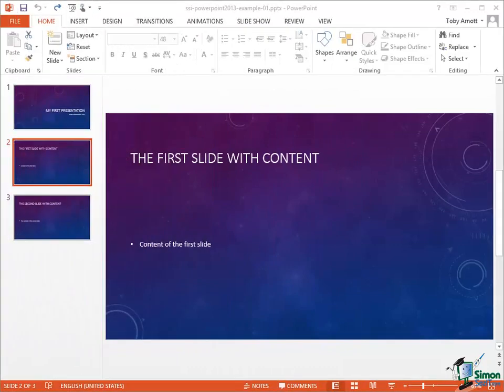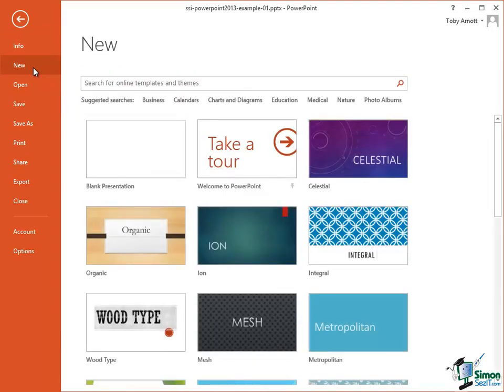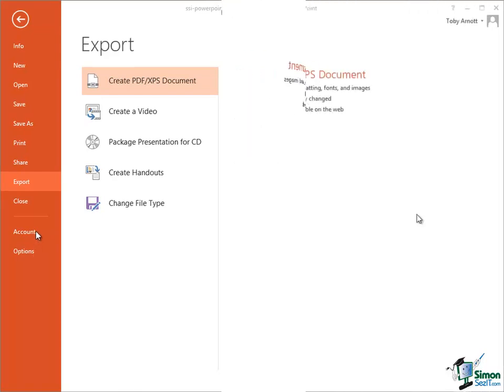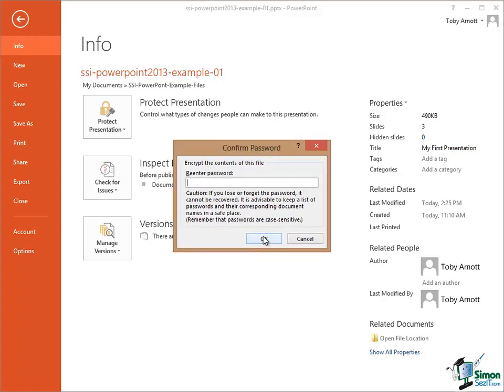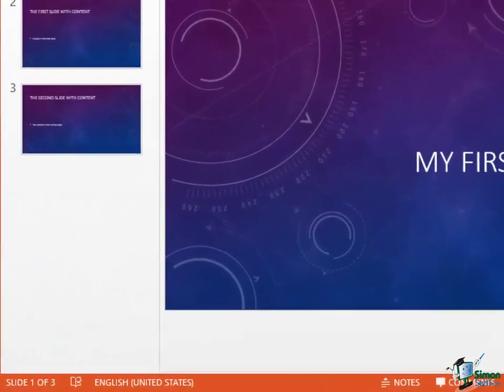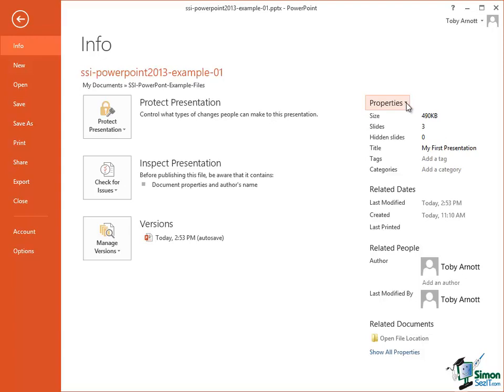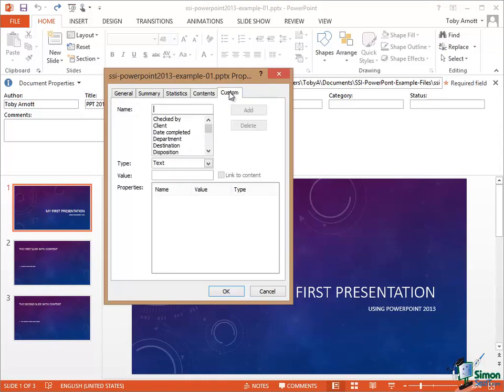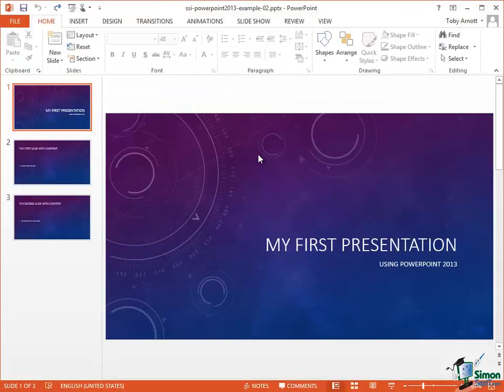Powerpoint 2013 Tutorial - Backstage View; Protecting Presentations; Editing Properties